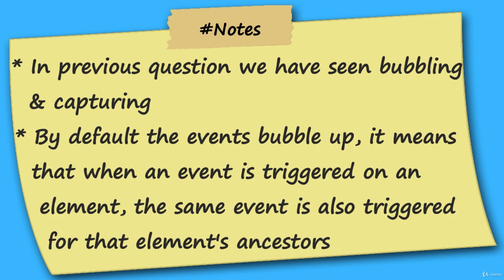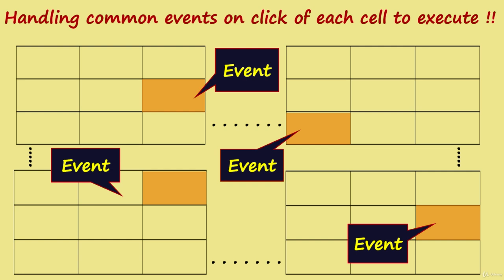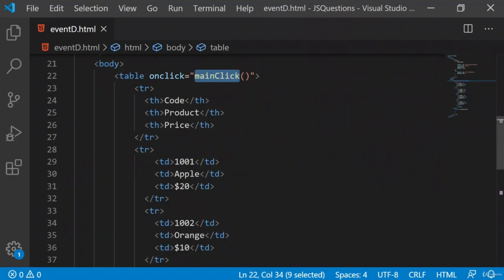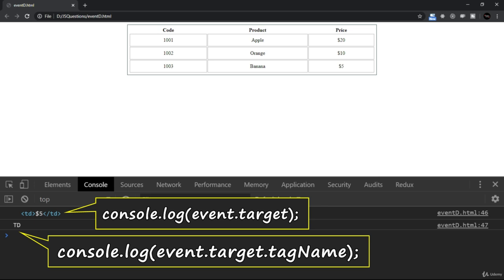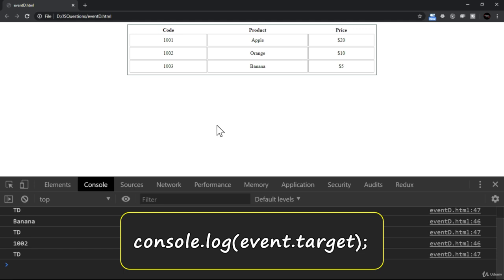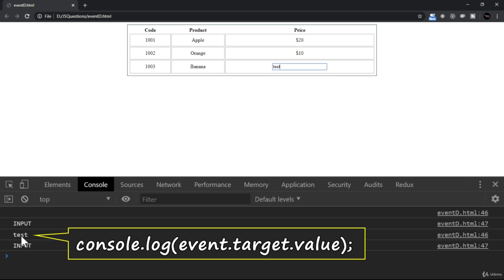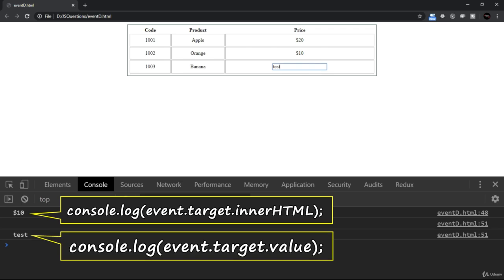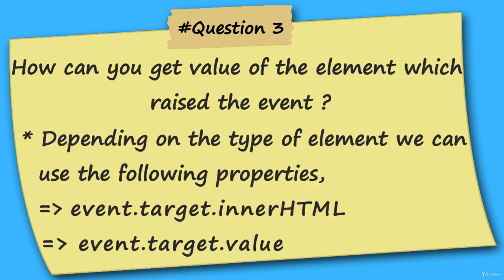Unlocking JavaScript: What is Event Delegation? 🔑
Discover the power of Event Delegation in JavaScript! 🚀 In this video, we’ll explore what event delegation is, why it’s essential for efficient event handling, and how to implement it in your projects. Whether you’re a beginner or looking to enhance your JavaScript skills, this tutorial provides clear examples and practical insights to make your coding smoother and more effective.